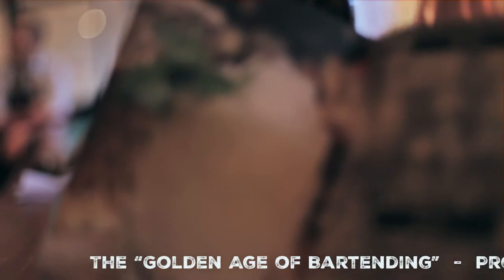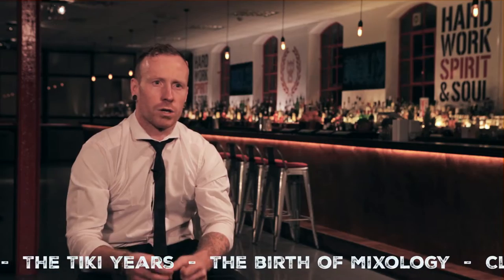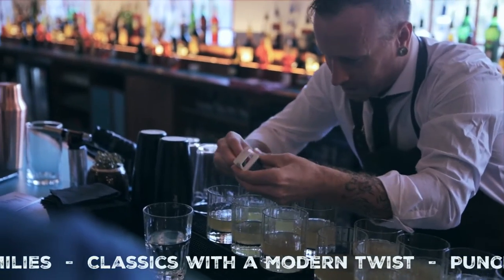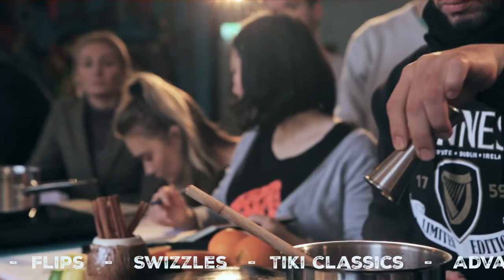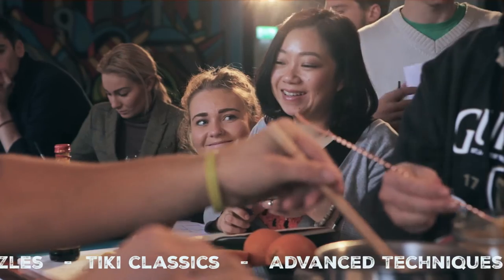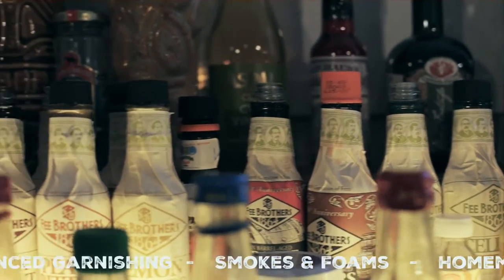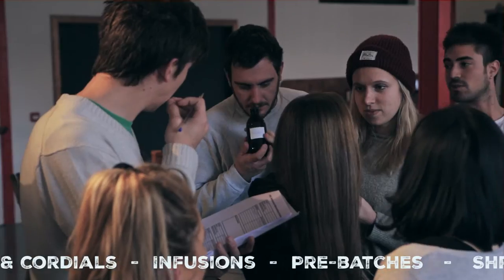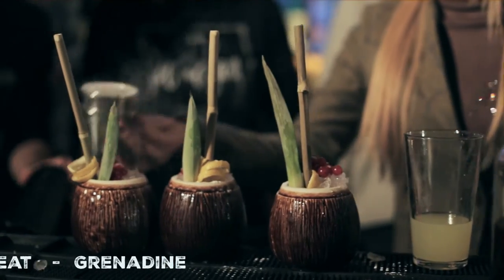Mixology Course - European Bartender School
European Bartender School present a great, specialisation bartending course! The 2-Day Mixology is an opportunity for talented bartenders or past and present EBS students to introduce themselves to the fascinating world of mixology. You will learn about the origins of bartending, remarkable modern day products, techniques and cocktail recipes used by bartenders today. After your course, you will have a brand new outlook on the craft and will be able to wow your customers with your knowledge and skills. This course will give you the basics to learn more and to inspire you more once you leave this course.
Learn about the history of the bartender, how the industry and the crafts-men have been changing and developing the profession over the years. In addition, you will discover the importance of ingredients, techniques and equipment in making quality cocktails.

But there’s a lot more! To fully understand and appreciate a drink you must taste it! Learn about the cocktail categories and families and then get your taste buds tingling with a tasting session. You’ll be able to understand the history of these drinks, when they were invented, recipes, typical ingredients, equipment used to make them. You’ll study also some innovative twists on classic drinks designed by Johannes Kinch and Marian Beke, bartending experts and members of our board of education. Finally you’ll taste drinks, cocktails from a certain drink family / category such as a cobbler, a fizz, a sour, a flip and many more.

This is a unique opportunity to make the next step in your career! Hop on our website and find out more!